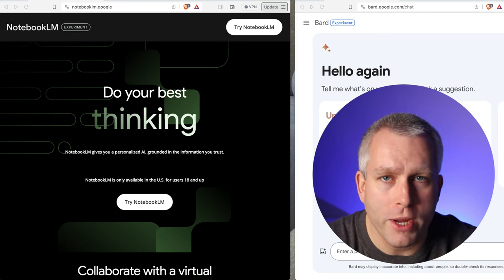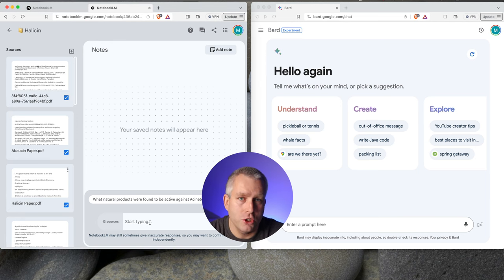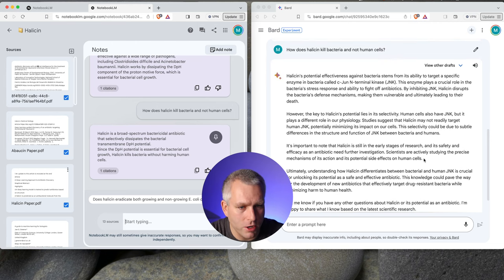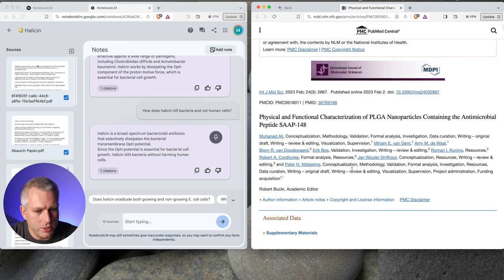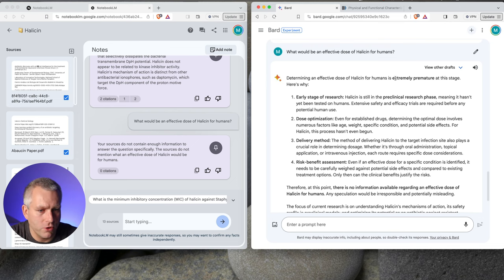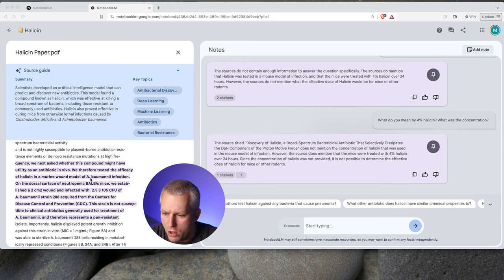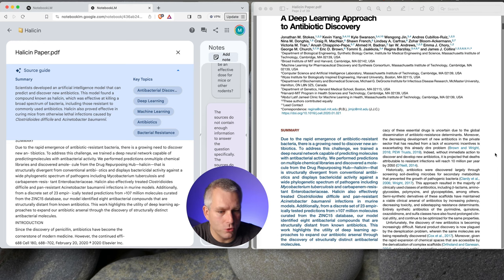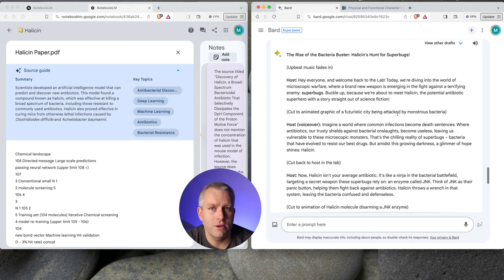Google NotebookLM Powered by Gemini - Tested vs. Bard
Google’s NotebookLM is powered by Gemini Pro, Google’s state of the art language model. With NotebookLM you can upload your own documents that the language model will then reference after prompting.
I test the NotebookLM in a scientific setting vs. Google Bard which is also powered by Gemini Pro.
Gemini Pro should be multimodal, but NotebookLM did not correctly handle PDFs that contain figures.

0:00 Intro
0:40 NotebookLM Setup
1:40 Testing vs Bard
8:08 NotebookLM Deep Testing
8:58 Major Flaw in NotebookLM

Links:
Blog post from 08Dec23: